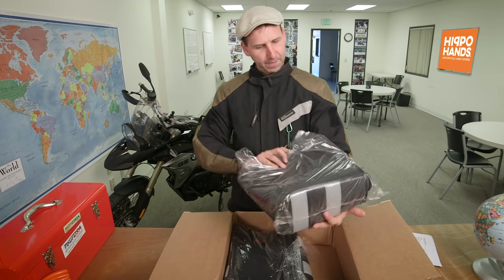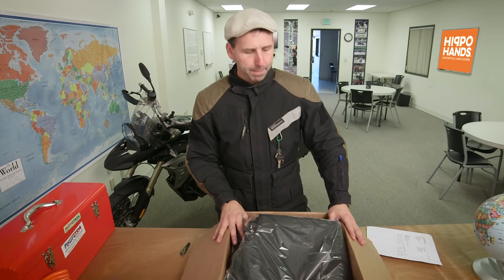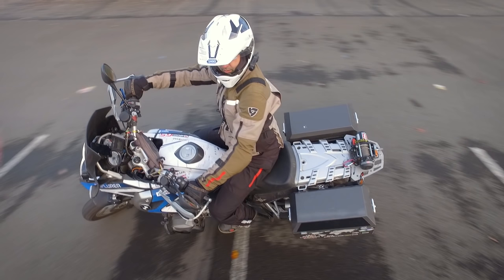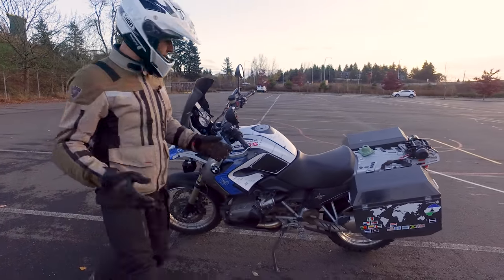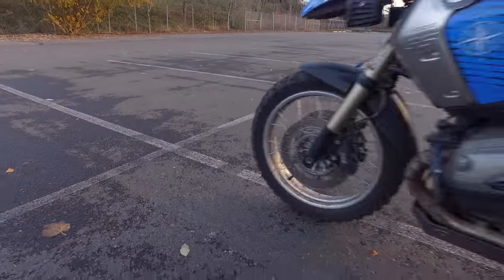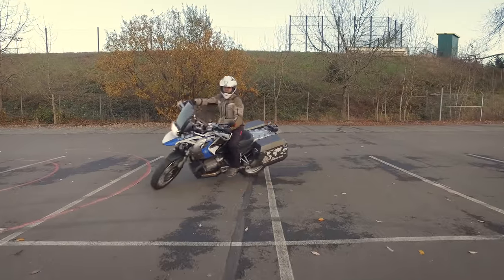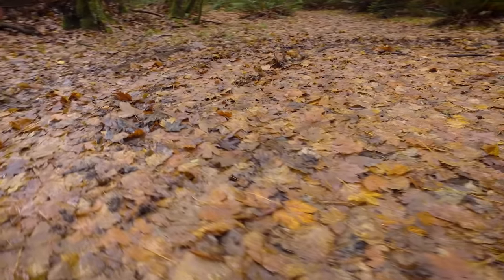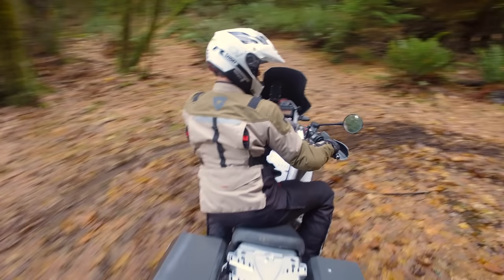How To U-Turn on Adventure Motorcycles / Works with Street Bikes Too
Bret Tkacs clearly explains U-turn fundamentals and techniques in this step-by-step guide designed to improve your riding skills. He'll outline different approaches for both LOW and HIGH TRACTION environments so you're covered no matter where you ride.